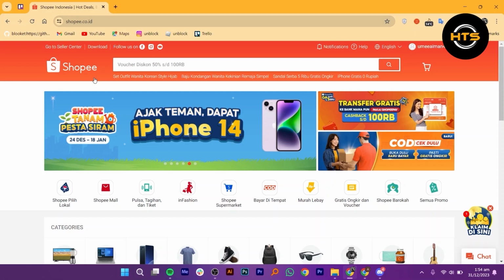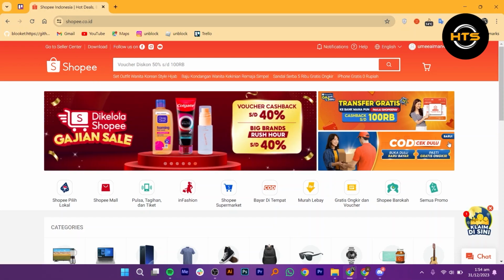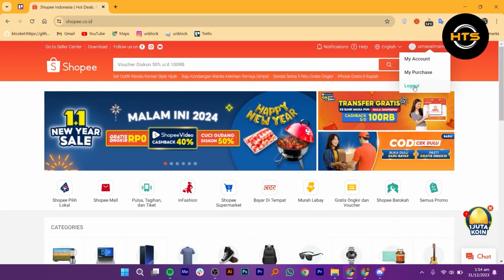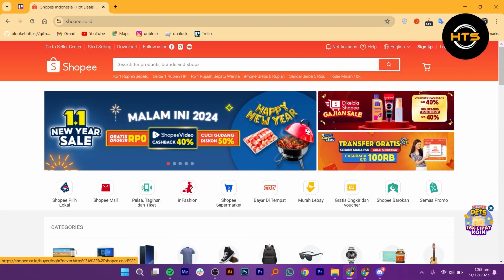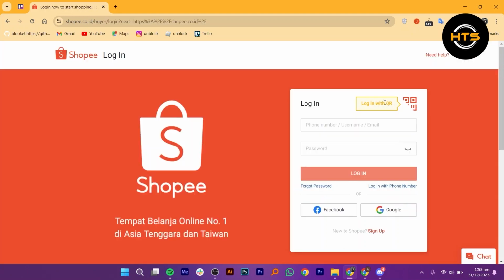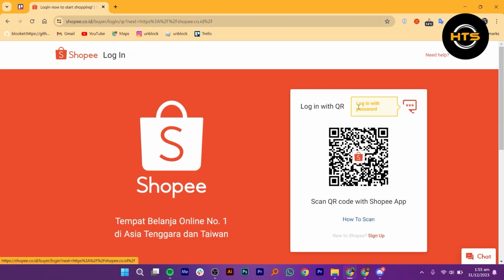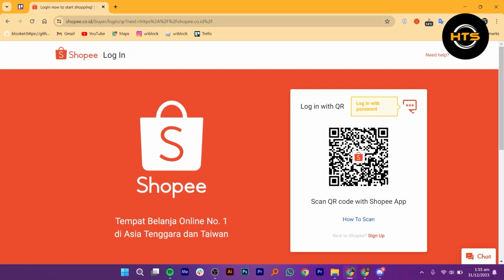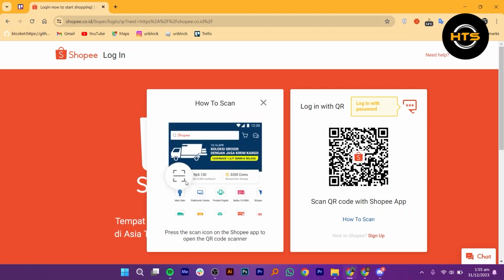How To Pay Shopee Using QR Code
Hey everyone! Welcome to this how to use scan to pay in shopee video tutorial.

If you want to know how to scan QR code shopee or how to pay using shopeepay, this video is for you.

In this video, we will show you how to pay using spaylater and how to use shopeepay qr code

how to use shopeepay.

The steps on how to pay using shopeepay QR code is easy.

After watching this video, you will find out how to pay spaylater using shopeepay and how to use shopee pay later for payment.